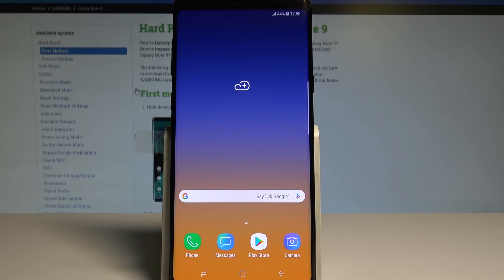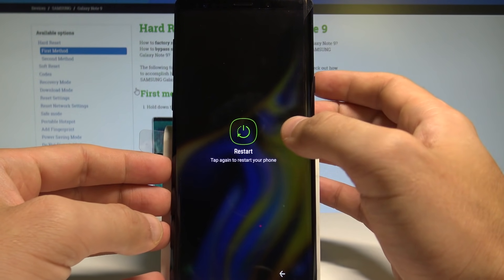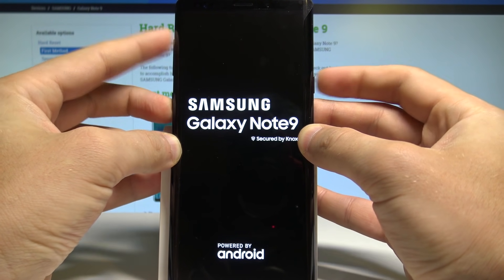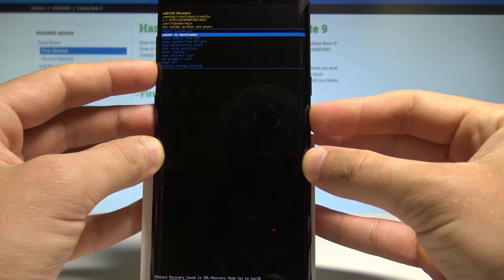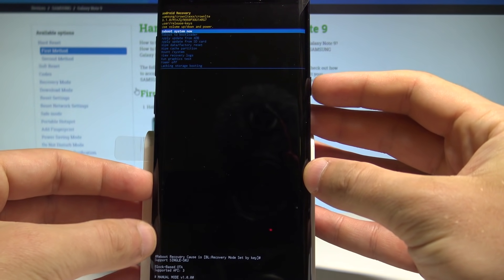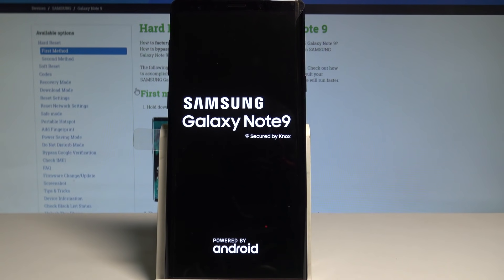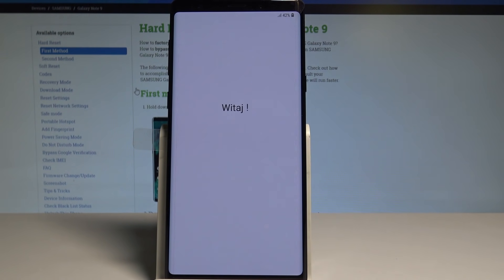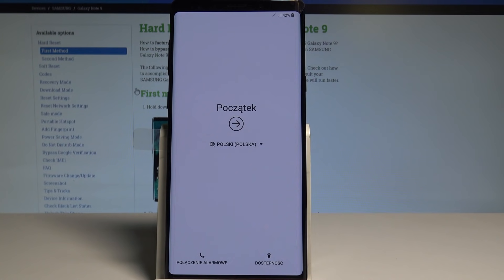How to Hard Reset SAMSUNG Galaxy Note 9 - Bypass Screen Lock / Factory Reset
The easiest way to bypass screen lock, remove pattern and delete fingerprint protection in SAMSUNG Galaxy Note 9. Let's unlock SAMSUNG Galaxy Note 9 by hard reset. This operation will delete all personal data, customized settings and installed apps. All you need to do is use the secret combination of keys and enter the recovery mode. Then choose wipe data / factory reset and wait until SAMSUNG Galaxy Note 9 restore default values.

How to master reset SAMSUNG Galaxy Note 9? How to factory reset SAMSUNG Galaxy Note 9? How to hard reset SAMSUNG Galaxy Note 9? How to format SAMSUNG Galaxy Note 9? How to restore SAMSUNG Galaxy Note 9? How to restore defaults in SAMSUNG Galaxy Note 9? How to wipe data in SAMSUNG Galaxy Note 9? How to bypass screen lock in SAMSUNG Galaxy Note 9? How to unlock SAMSUNG Galaxy Note 9? How to remove password in SAMSUNG Galaxy Note 9? How bypass fingerprint protection in SAMSUNG Galaxy Note 9?